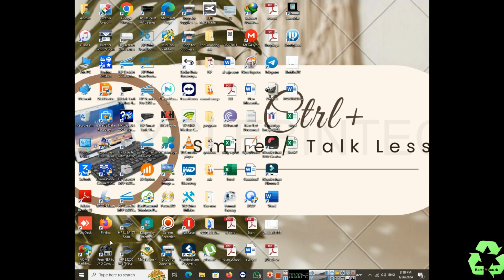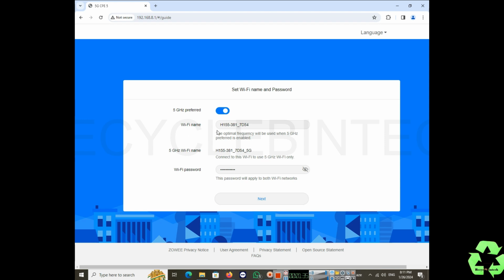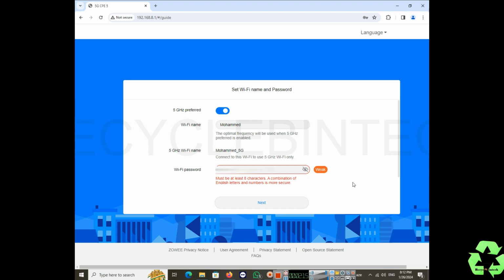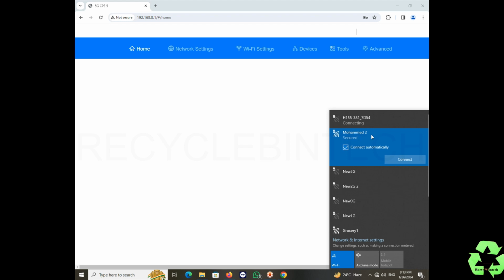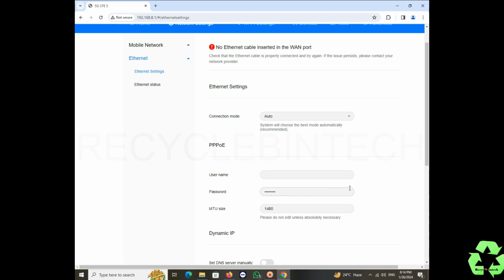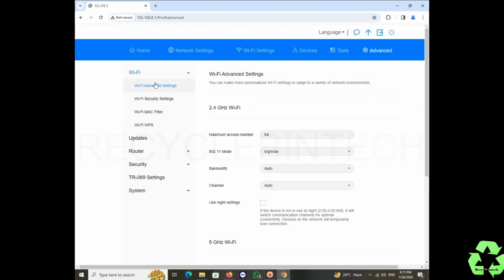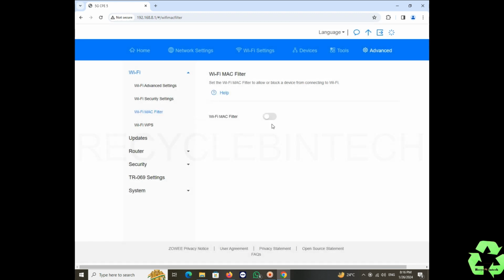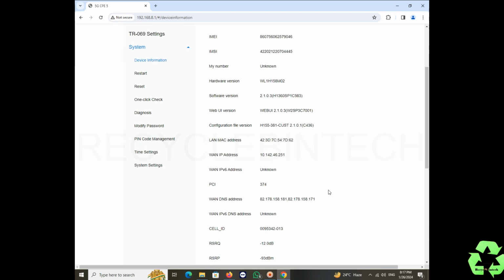How to configure Brovi-h155-381 5g router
Recyclebintech
1.How to rename WiFi name & password
2.How to set Timer to switch off and on WiFi
3.How to set mac filter